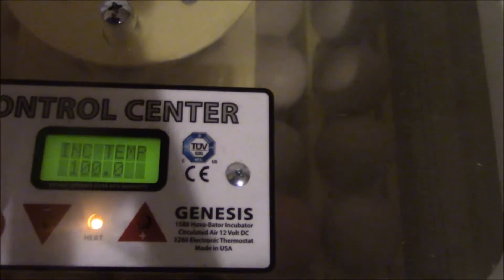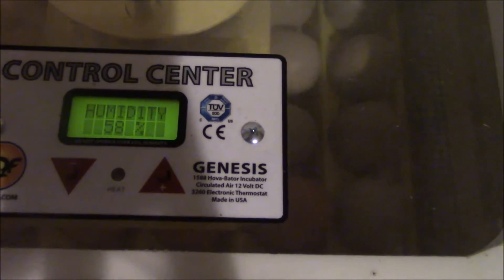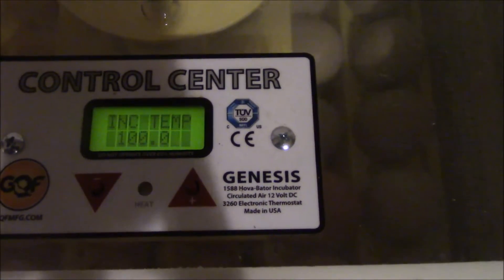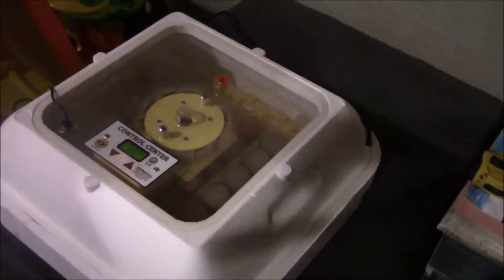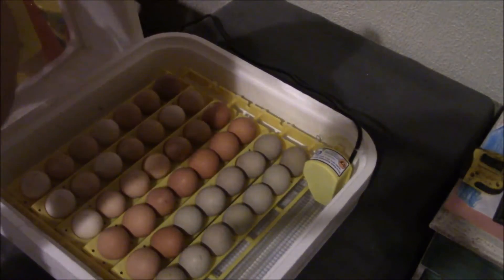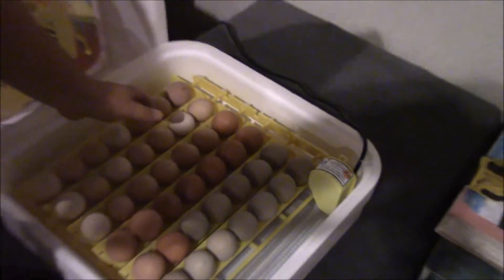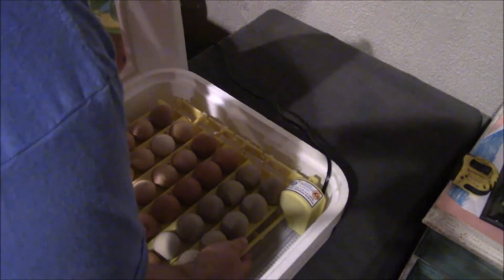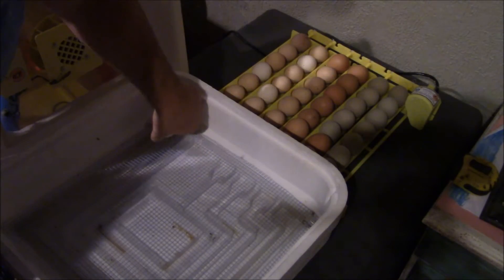Chicken egg incubator Genesis Hovabator 1588 Digital Incubator & 1611Automatic egg turner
I show you guys my incubator and show you taking the eggs off. The chicks will be hatching in the next couple of days and they need to be laying on their side. I'll let you guys know the hatch rate I get once they hatch.

Here is the link to my over all review of this incubator,